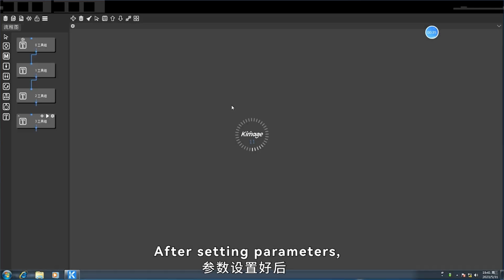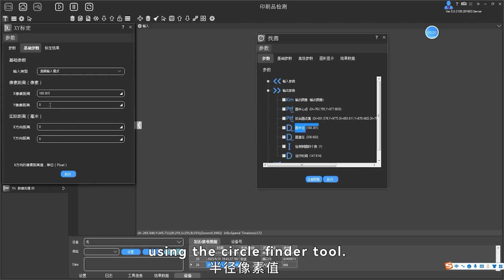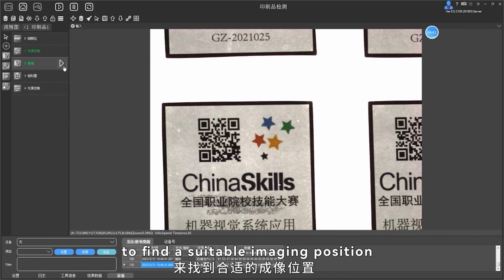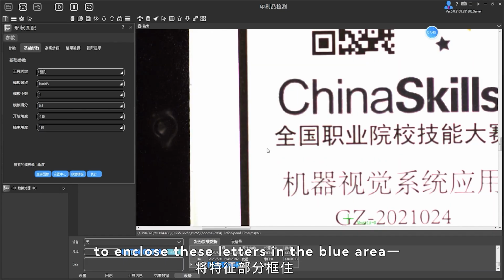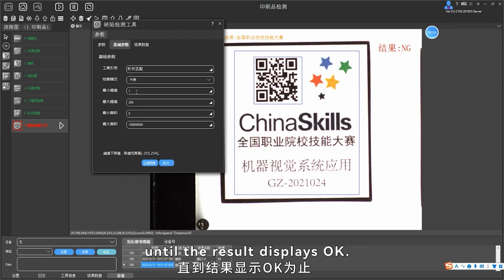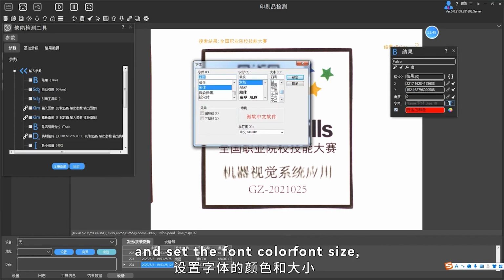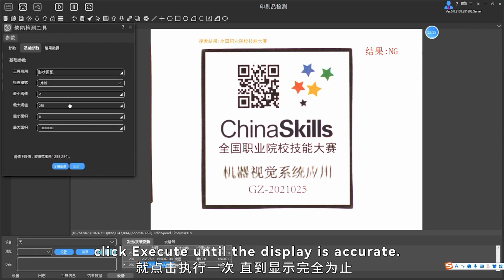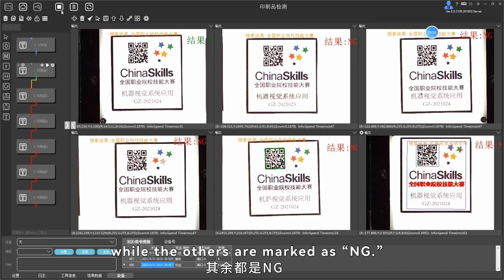4 2 1 Experiment 2 Print Inspection 1